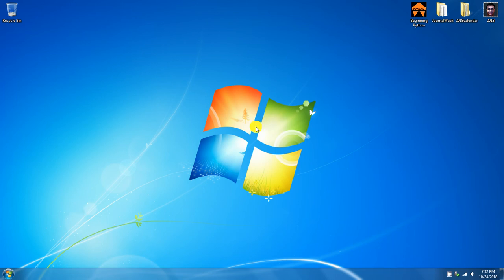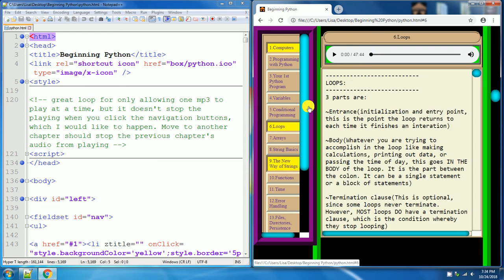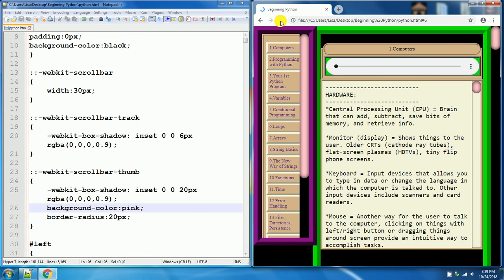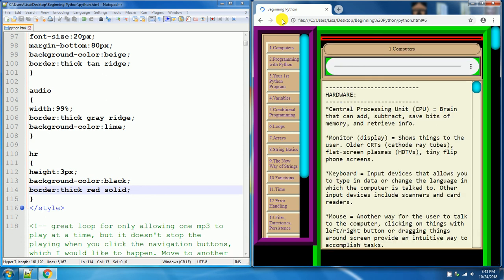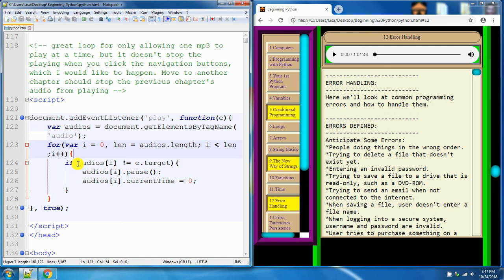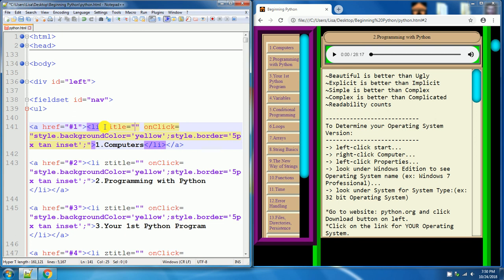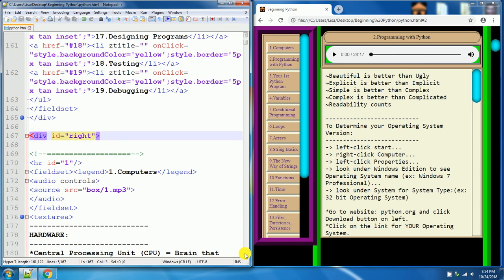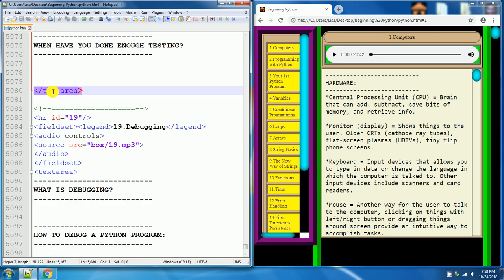html, css, javascript, anchor tags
I created a digital notebook of a library book.